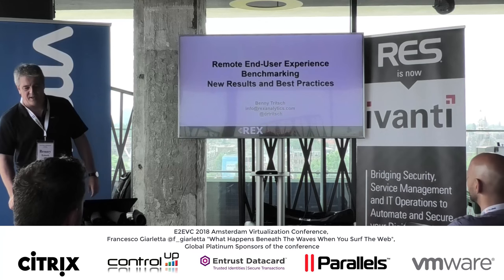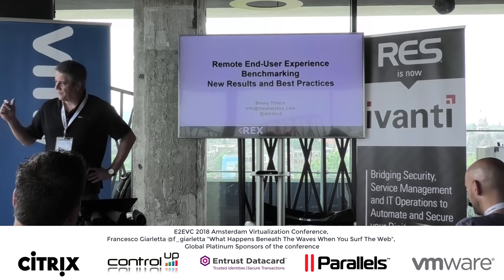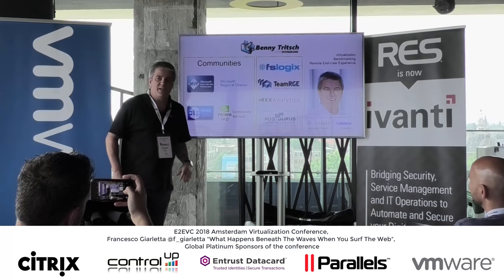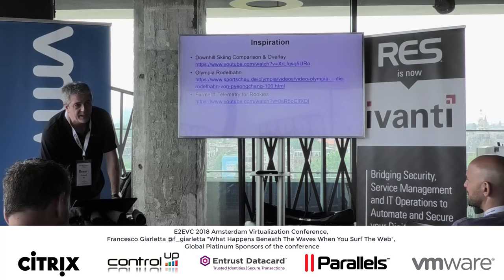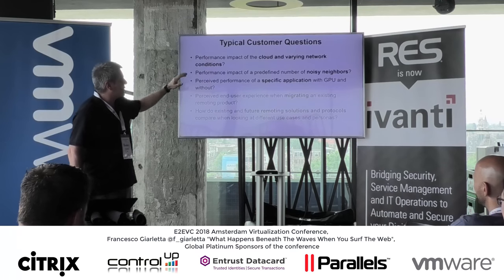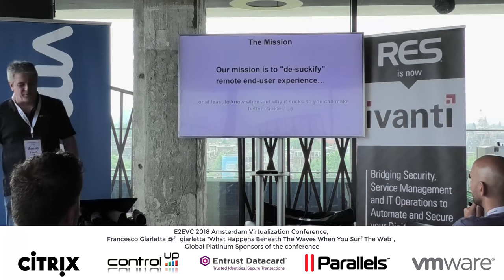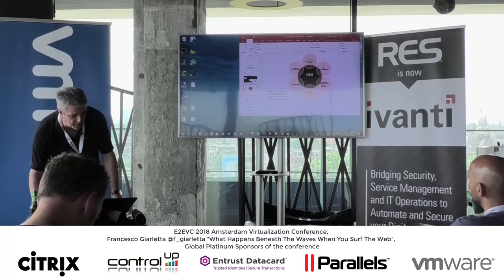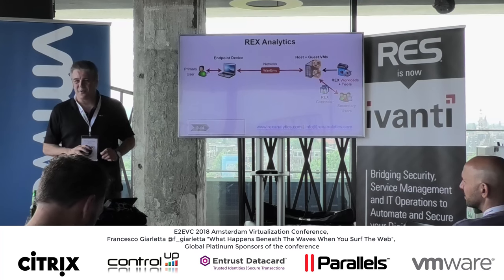Remote End User experience benchmarking - new results and best practices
Session from @E2EVC 2018 Amsterdam. For slides, additional info etc please contact the presenter directly on Twitter. We recommend to visit the event for best sound and video quality - although all effort was made to make this video of good sound and video quality. To download the presentation please joing the Event LinkedIn Group Direct download links available there.